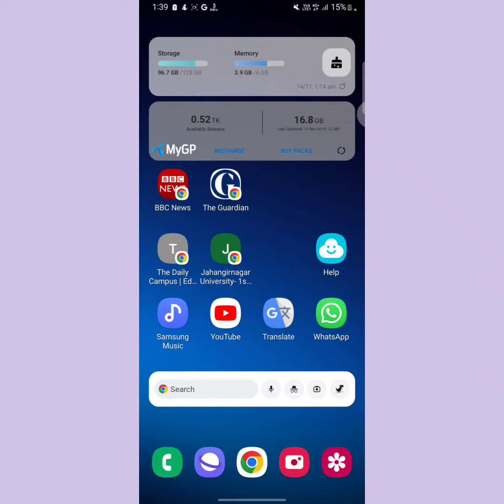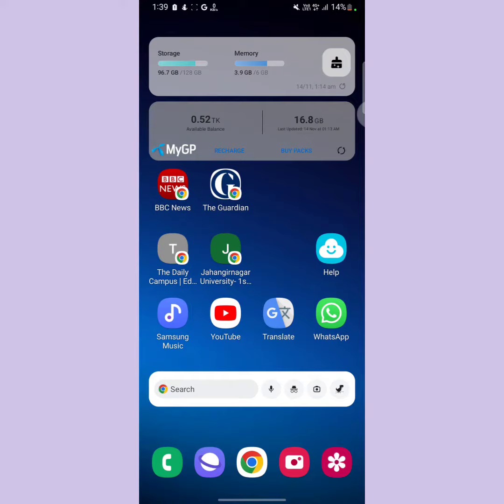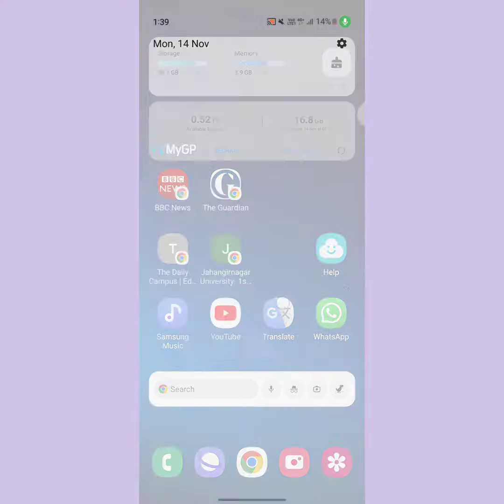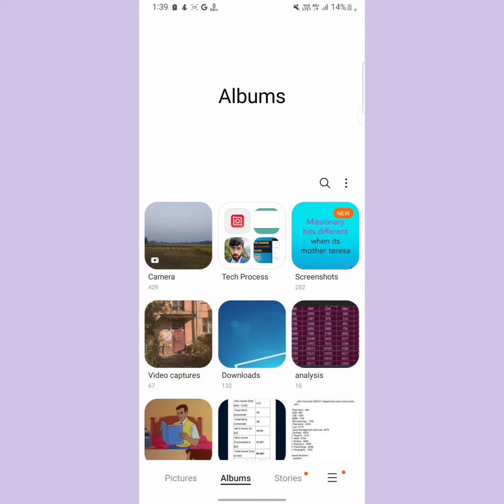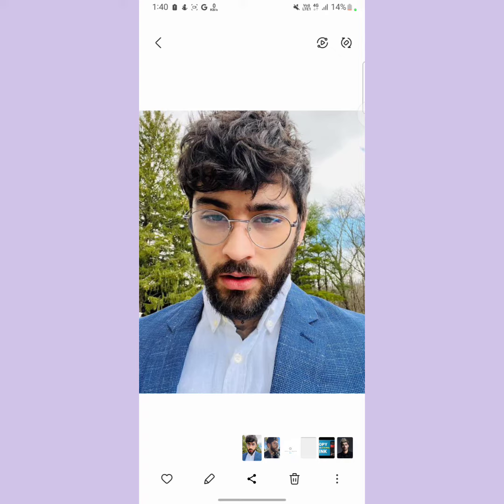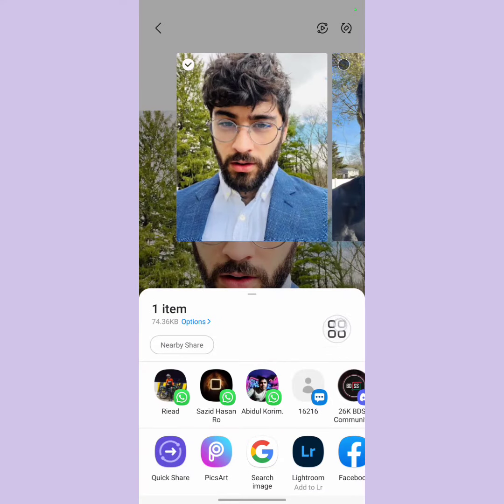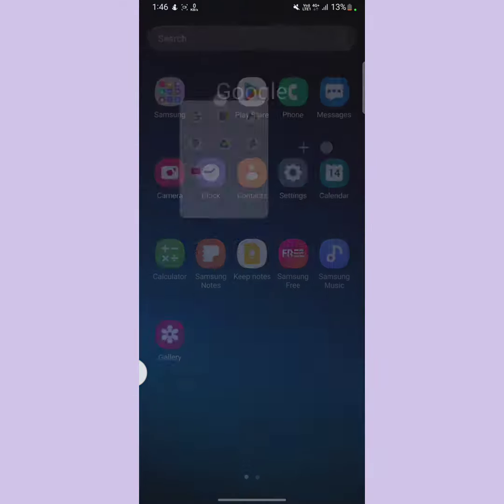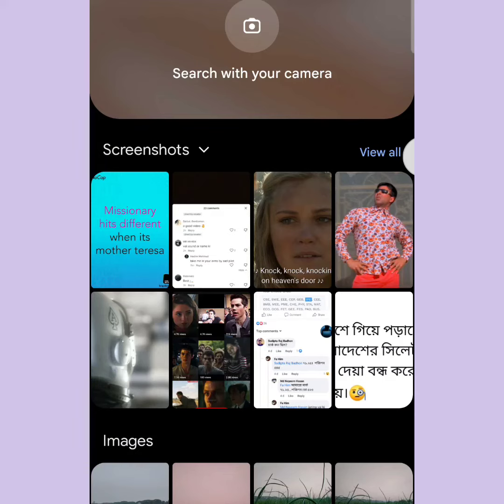How to search something on google by picture in mobile phone || Find something on google by picture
Search with an image saved on your phone
On your Android phone, open the Google app .
At the bottom, tap Discover.
In the search bar, tap Google Lens .
Take or upload a photo to use for your search: ...
Select the area you want to use for your search: ...
At the bottom, scroll to find your search results.